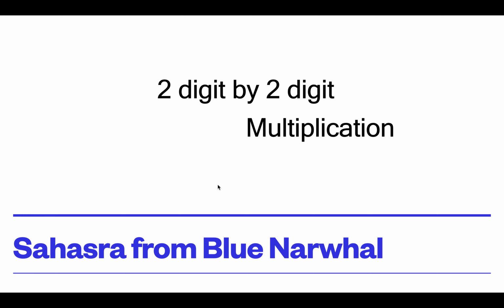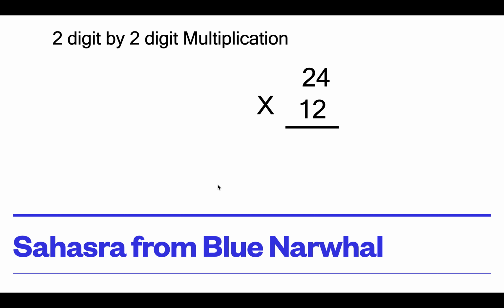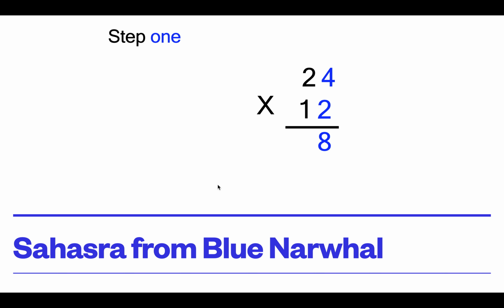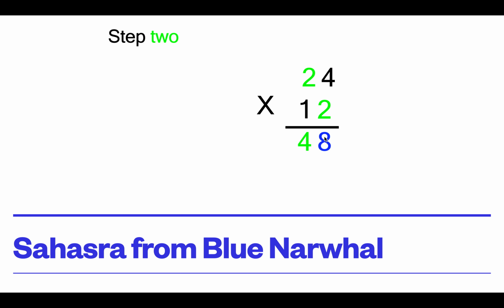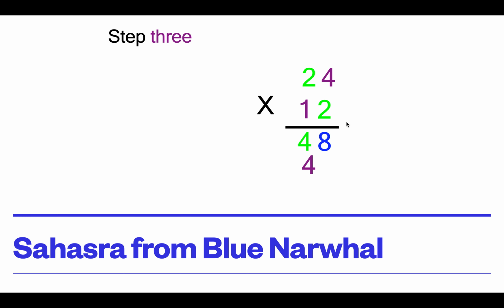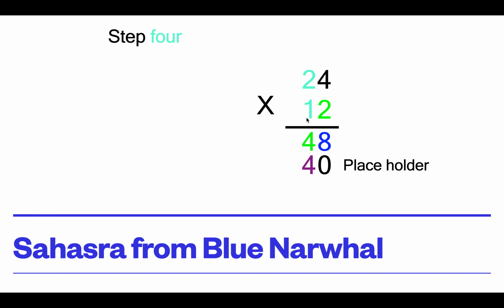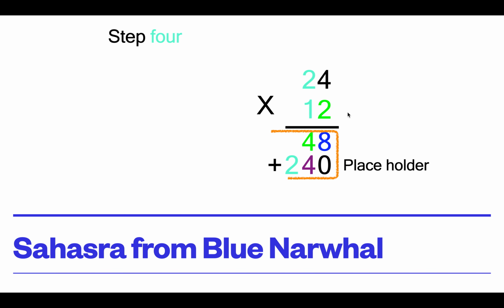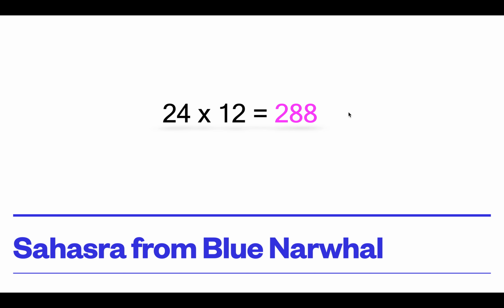How to solve 2 digit by 2 digit multiplication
Here is an easy 4-step tutorial on 2 digit by 2 digit multiplication.